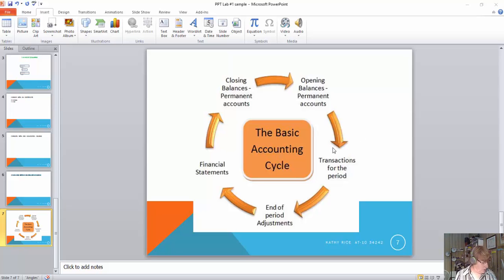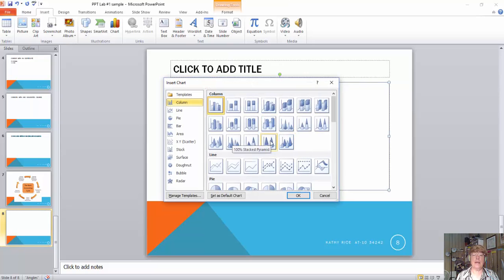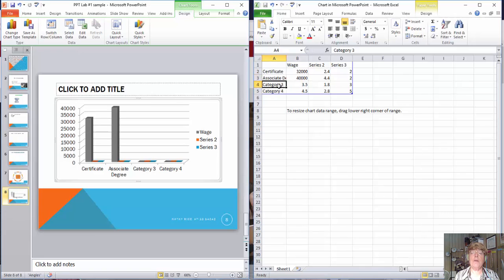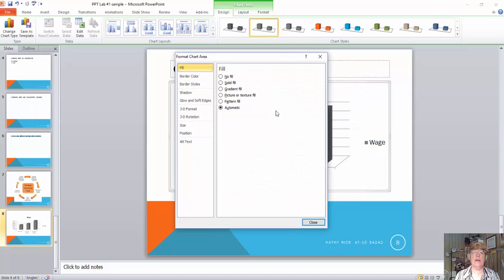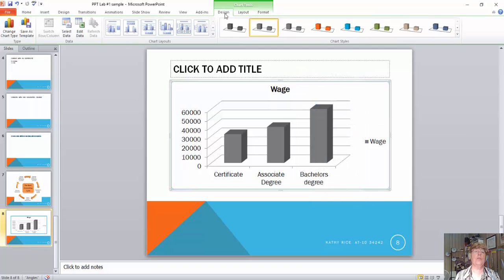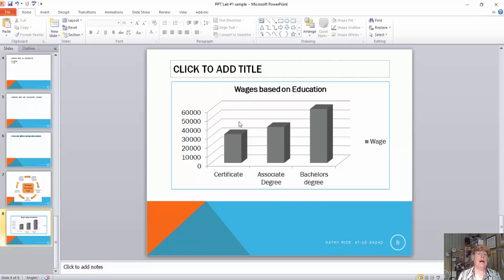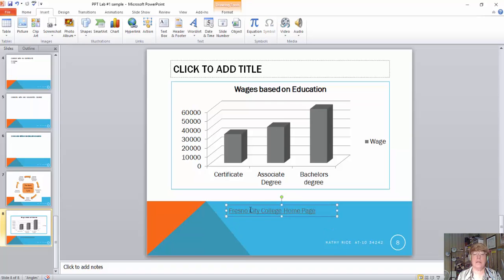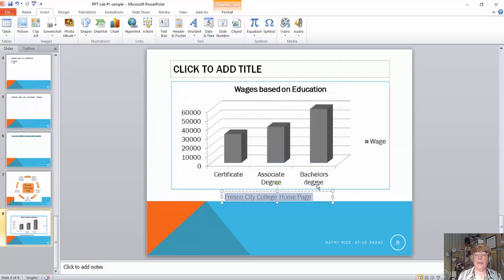PPT Charts and Hyperlinks